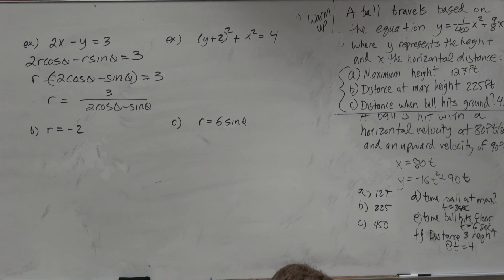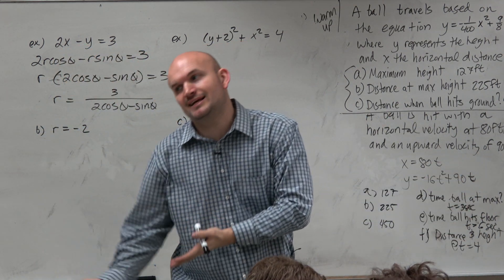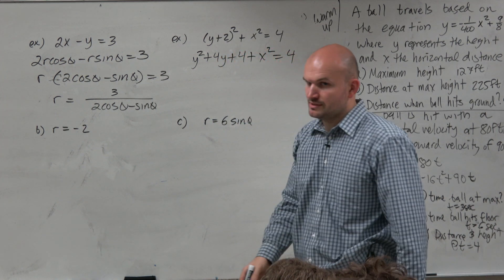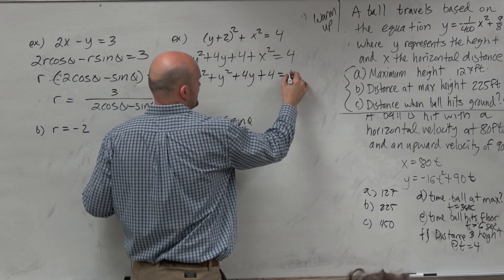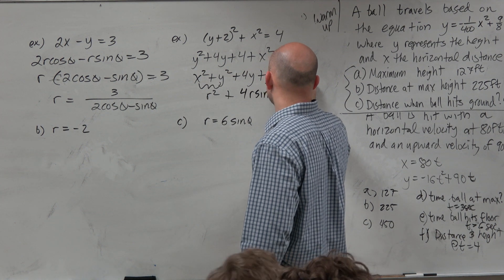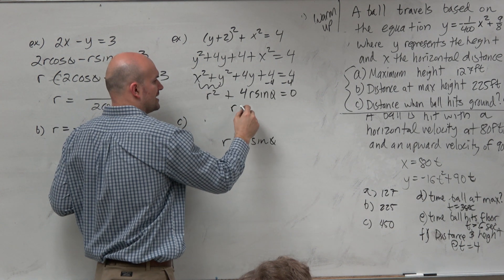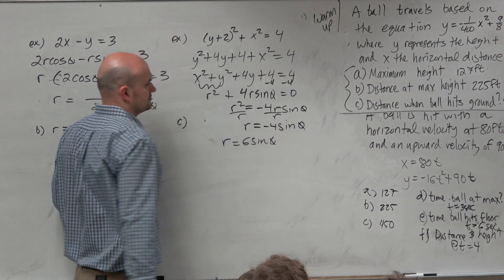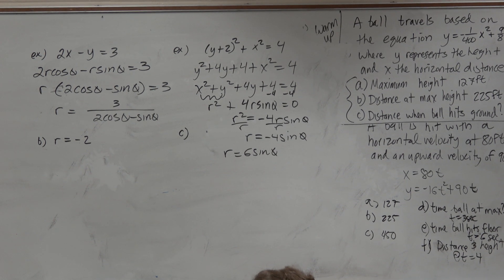Convert equation of circle in rectangular form to polar form